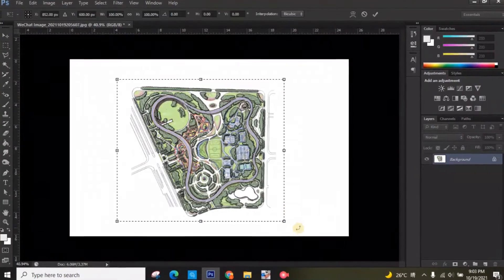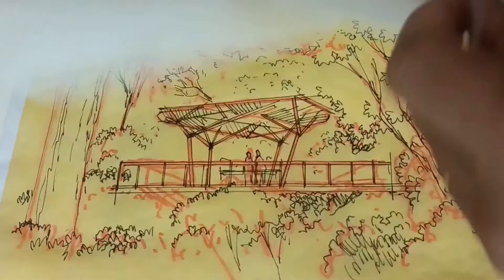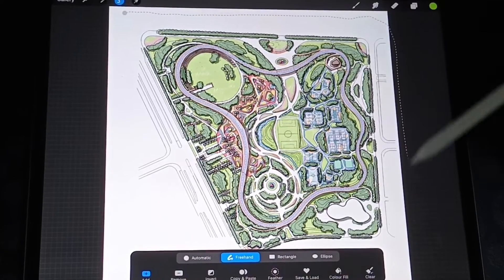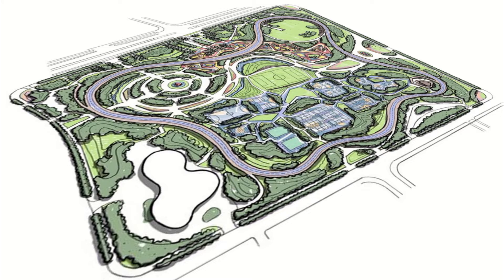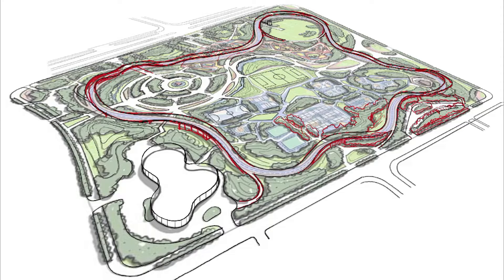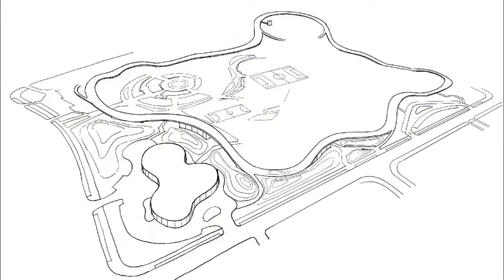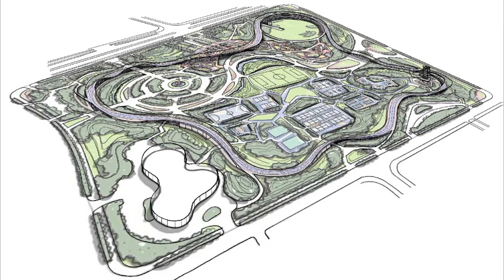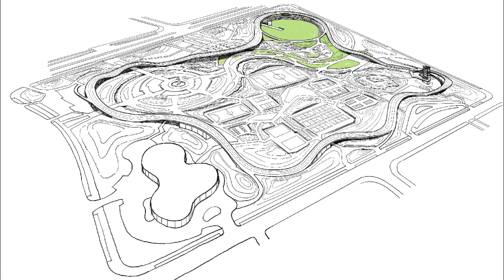How To Draw Quick and Easy Aerial Perspective in Procreate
On this project, I am designing a 20-Hectare Sports Park located in China. The Park has a lot of sports facilities including basketball courts, soccer pitch, volleyball courts and tennis courts among others. After finishing up the masterplan, I have to do a quick aerial perspective to help the client visualize how the design works. On this video we are going to talk about the process I did and some tips and tricks on going about the illustration.